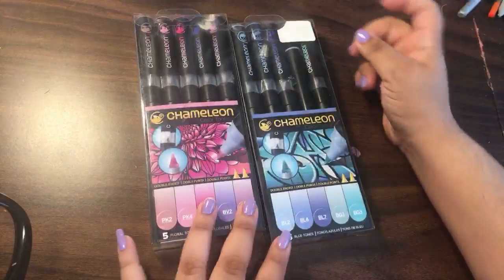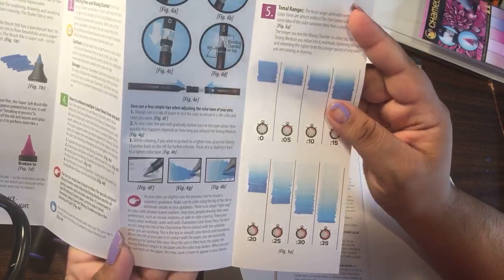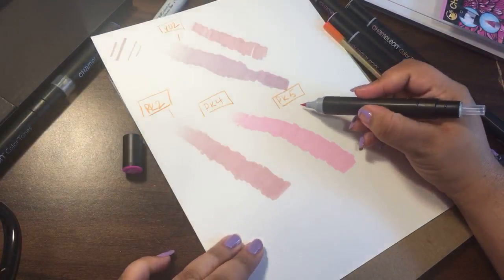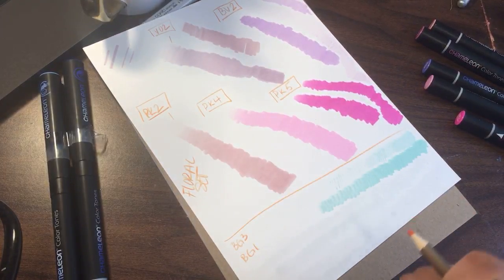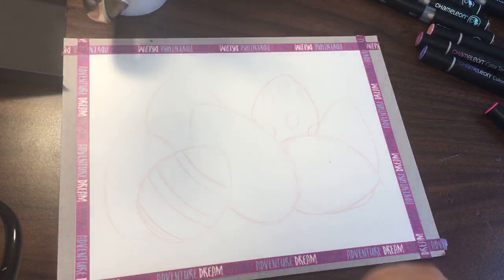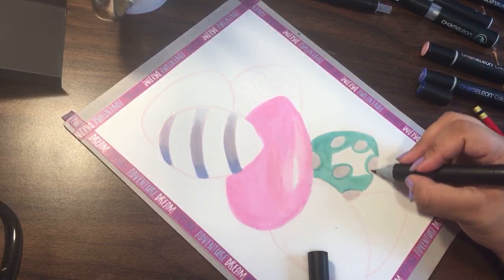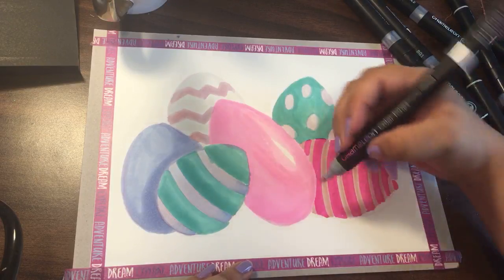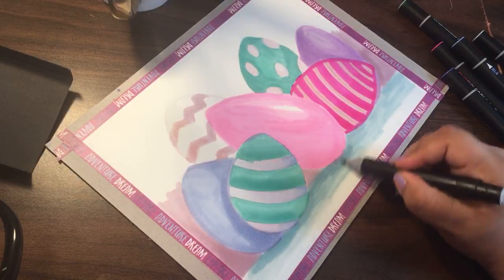Chameleon Markers Review and first impressions